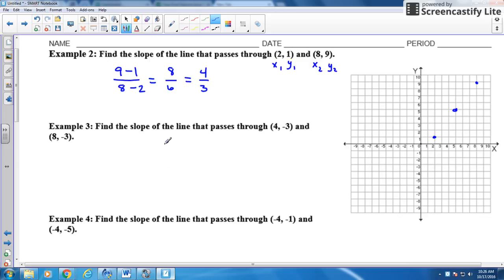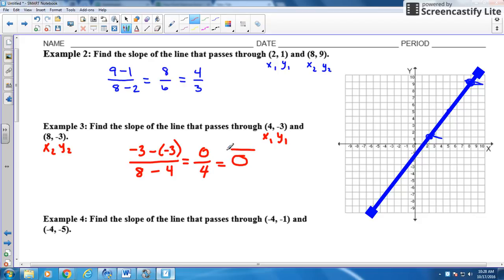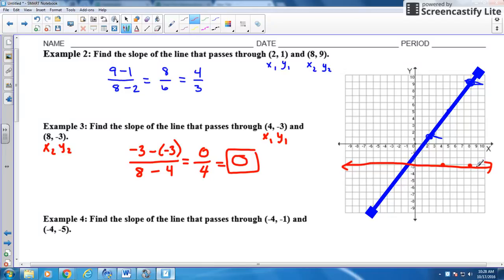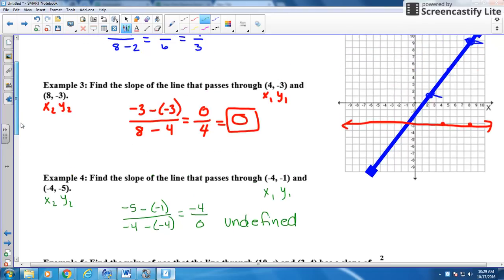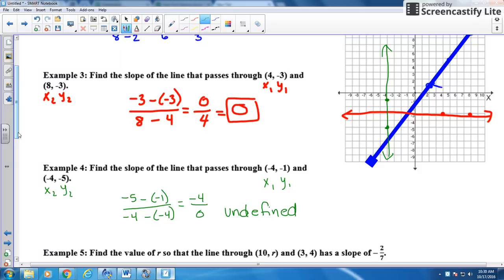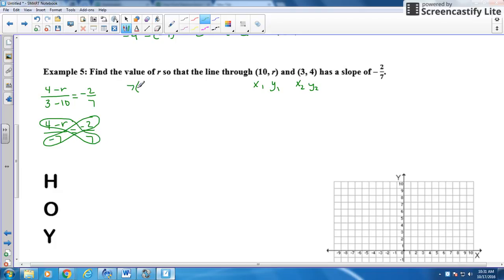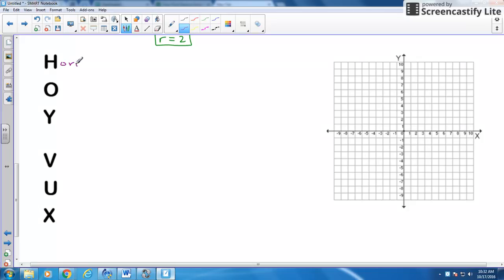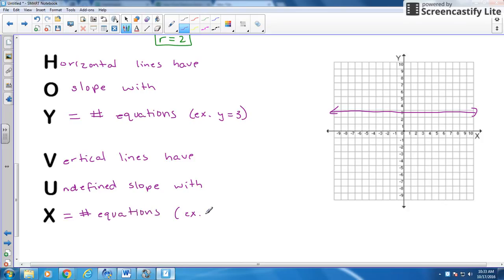3.3 part two